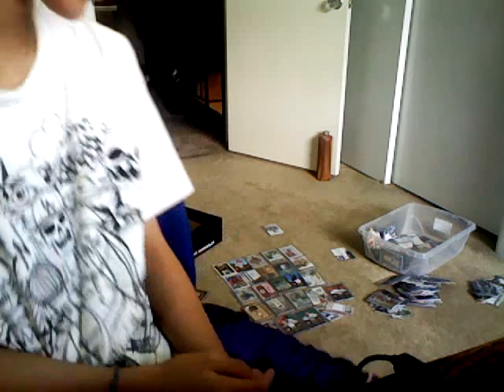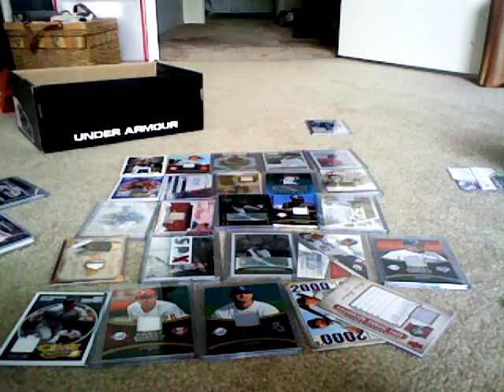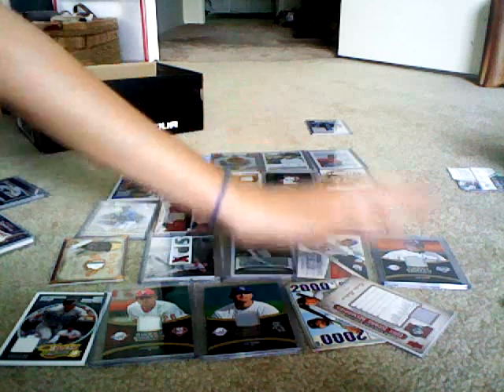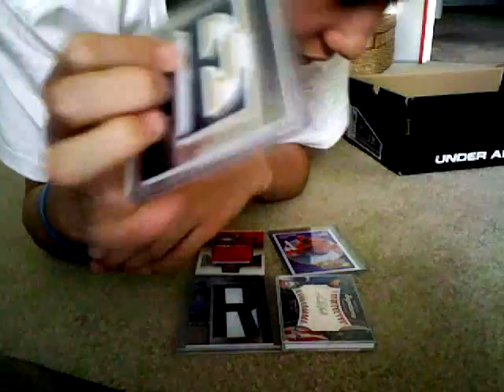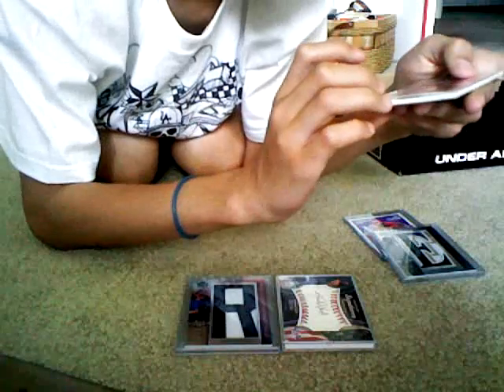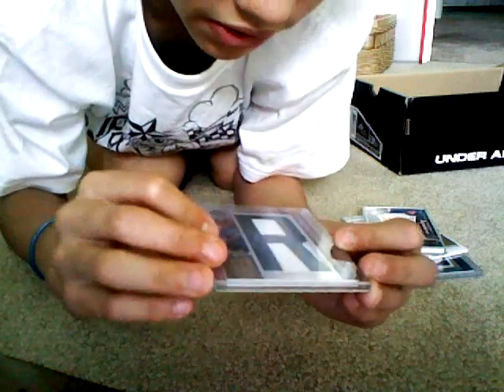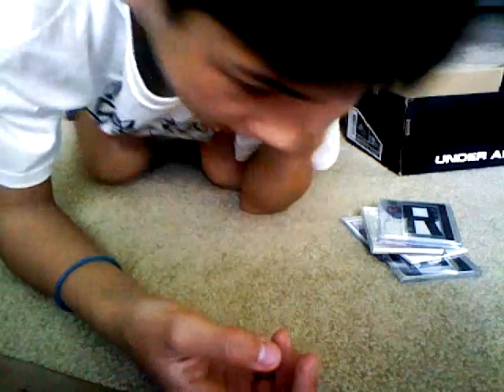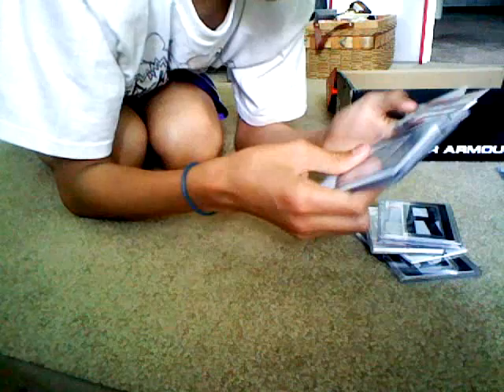baseball mystery packs 10 dollars only 5 chase cards get them now sick!!!!!!!!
1.baseball cards00
2.
3.
4.
5.
6.
7.
8.
9.
10.